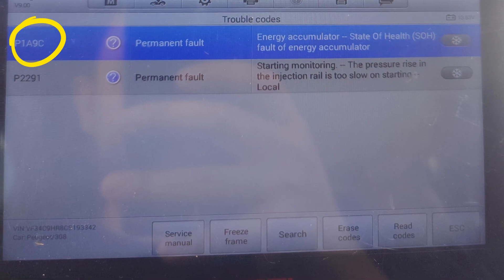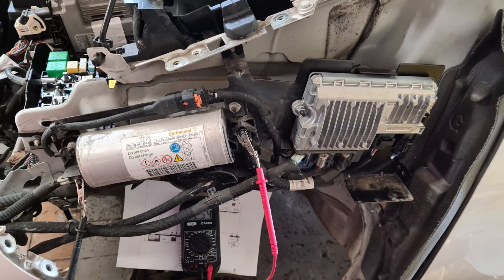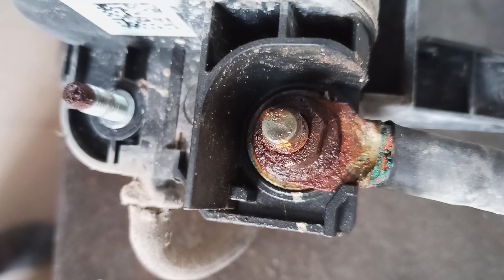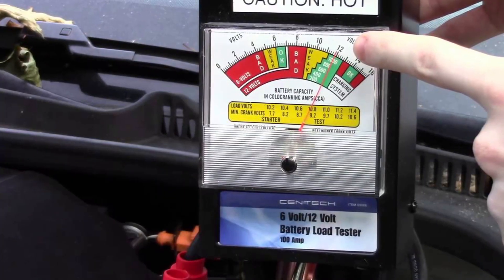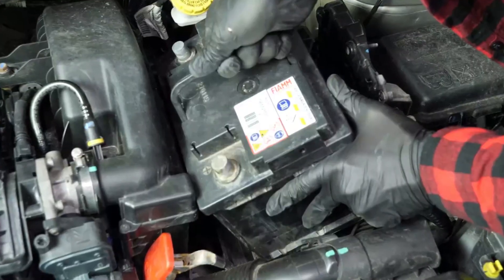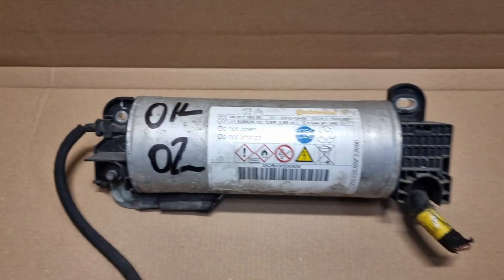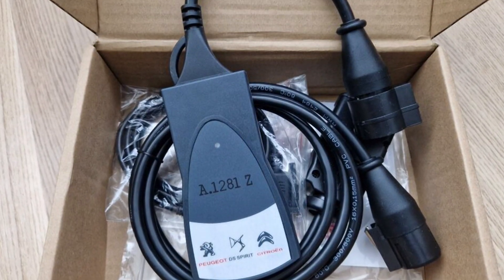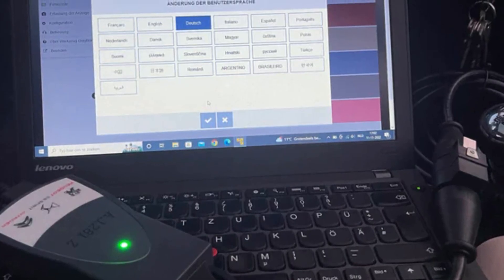P1A9C code in Peugeot cars and Start-Stop issues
If you are getting the P1A9C code in your Peugeot or Citroen vehicle, it means that most likely there is an issue with the energy accumulator or capacitor that is used in the start-stop system of your vehicle. This is the small capacitor located behind the front left wing of your car.

The P1A9C code may be triggered by several different issues. In this video, I will describe the problems that can initially be the reason for this code, and some of them you can check and even fix on your own without paying any money.

I hope this video helps you! But I also encourage you to share your experience and opinion about the problem in the comments. This will let other Peugeot owners fix the issue without spending a lot of money and know more about the systems that can cause this code, in the first place.